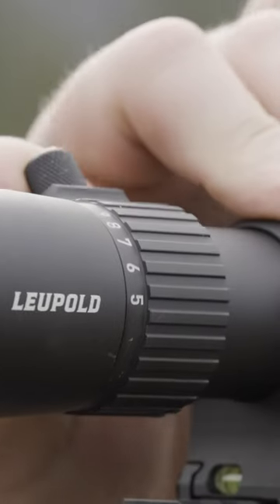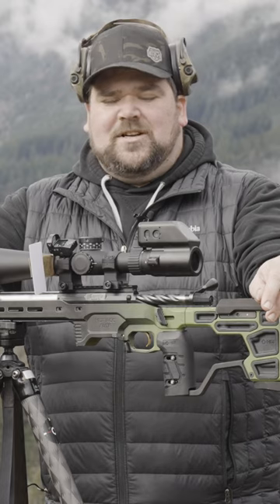What Power Should Your Scope Be Set To?